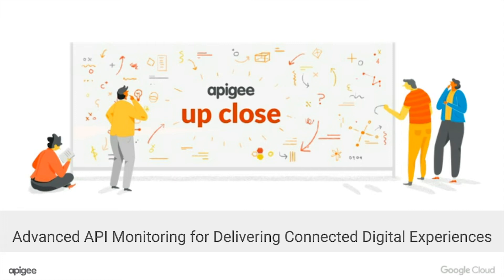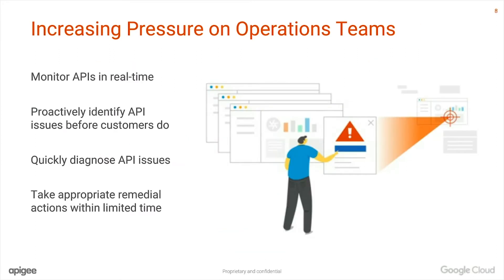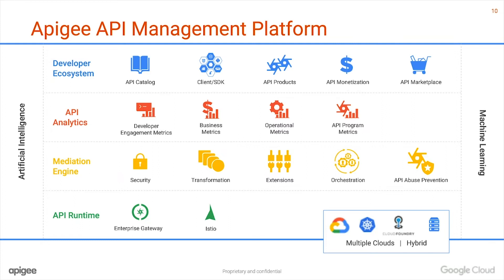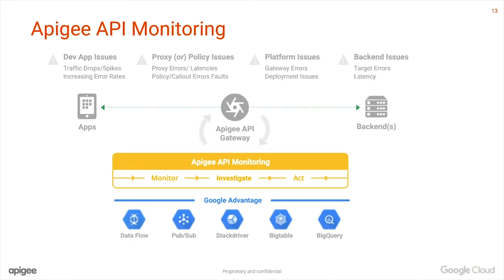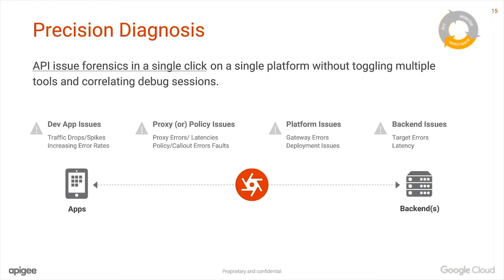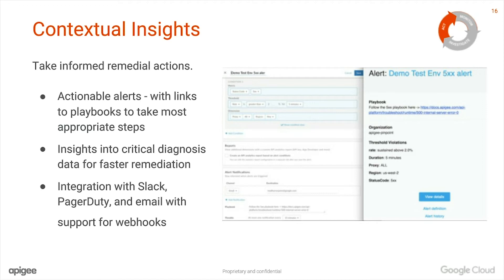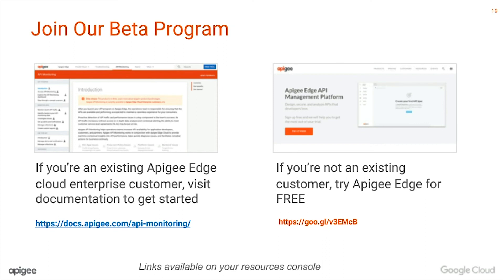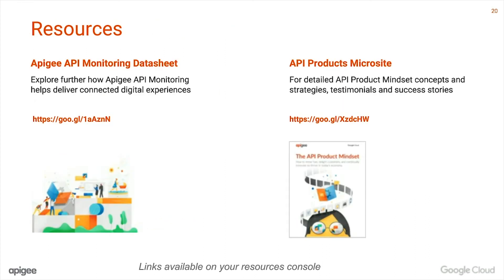Apigee Up Close: Advanced API Monitoring for Connected Digital Experiences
Learn how to monitor APIs in real-time, precisely investigate issues, and fix them fast with minimum customer impact. We've also included a live demo of Apigee API Monitoring, and we answer these questions:

Why whitebox monitoring over synthetic monitoring?
How to reduce the mean-time-to-diagnosis of API issues?
What are contextual alerts and how to use them?